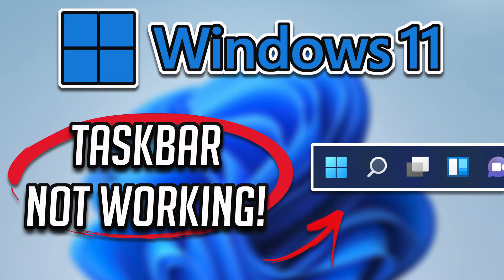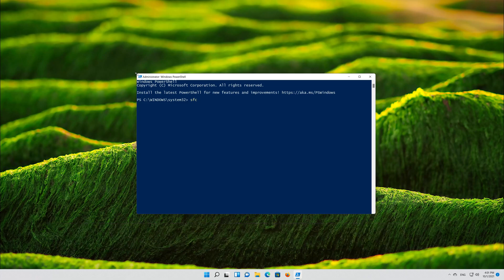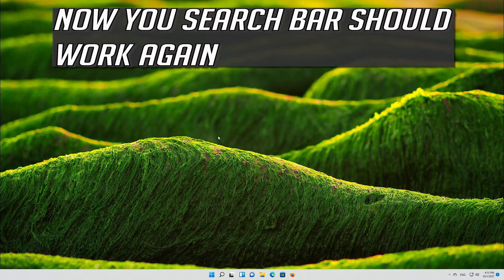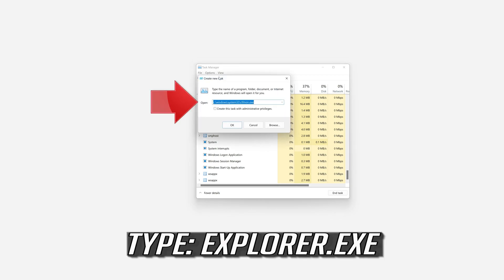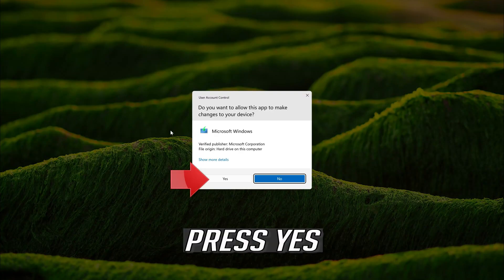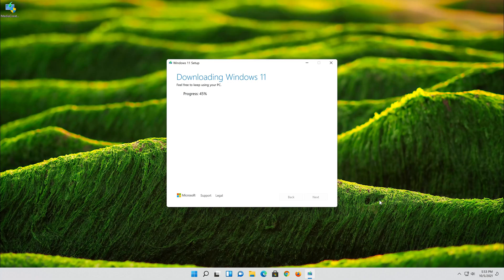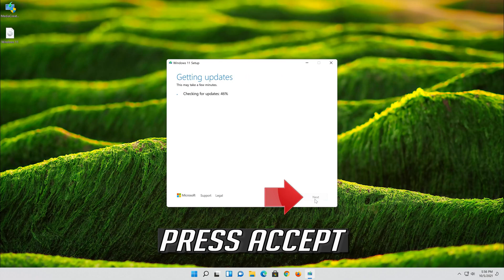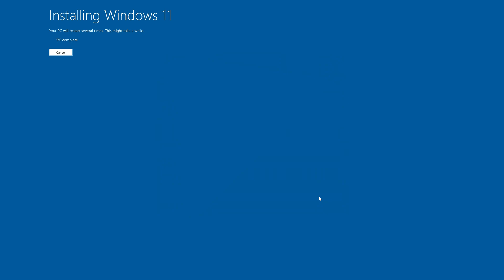Windows 11 TASKBAR Not Working Fixed! - [Tutorial]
How to Fix Windows 11 Taskbar Not Working.

Windows Explorer, which is now called File Explorer, is the application you use to browse your file system and open programs and files. But it also controls things like the Start Menu, the taskbar, and other applications.

Windows 11 taskbar not working? Well, yes if you have recently upgraded to Windows 11, you may encounter a few issues and minor bugs through the run. As Windows 11 has not made its official release yet, it is running in a Beta version so you may come across several glitches. The revamped Taskbar on Windows 11 includes a shortcut to the Start menu, search box, notification area, app icons, and more.

When Windows 11 works, it’s a great operating system. When it doesn’t, it causes many inconveniences and lots of frustration. Among Microsoft’s pile of peculiarities is its talent for throwing up brain-scratching bugs. Of course, this tech issue is expected when you dispose of your Quality Assurance team and rely on user feedback instead. Regardless, one of these bugs is the Start menu freezing.